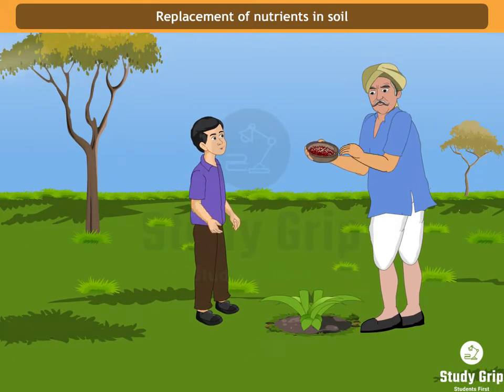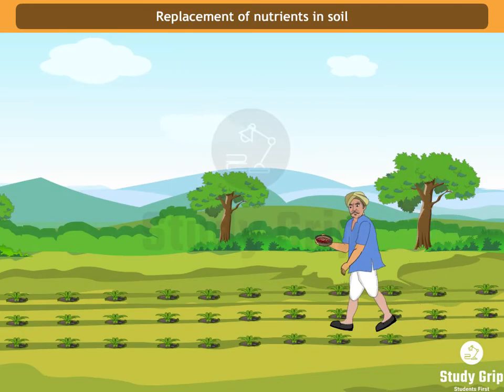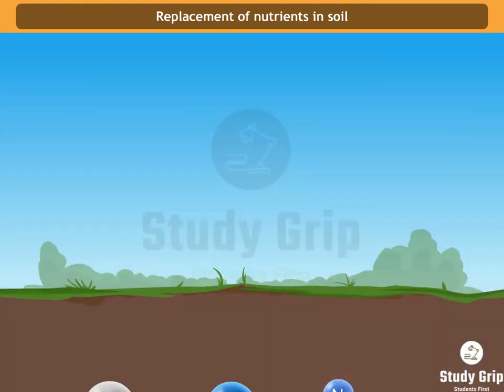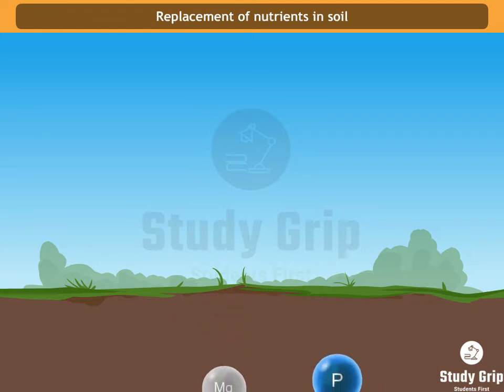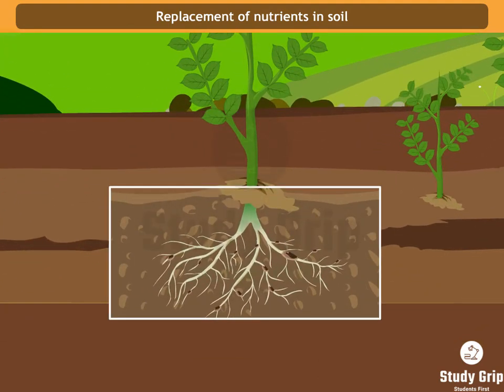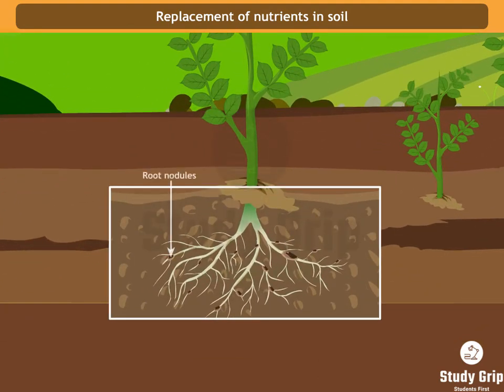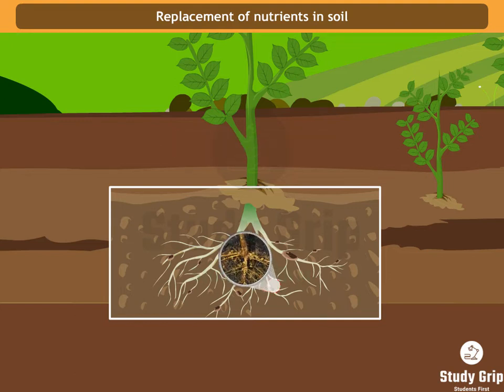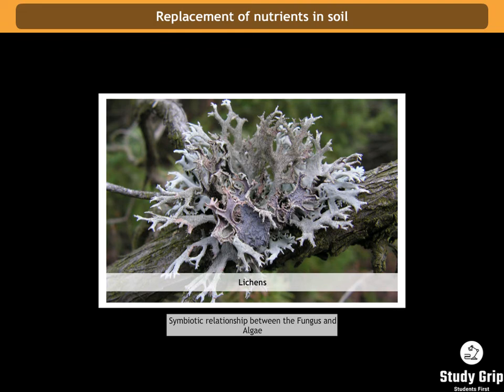Replacement of nutrients, Class 7 -- Science, How nutrients are replenished in the soil?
Learn about Class 7  - Science topic " Replacement of nutrients ". Educational videos for CBSE, ISCE, State board students.

Best hi quality audiovisual technique to learn concepts for students, teachers, researchers and parents.
Our educational content is loved by our students for many years. We are making it available for all.

KEEP LEARNING !!!

STUDYGRIP